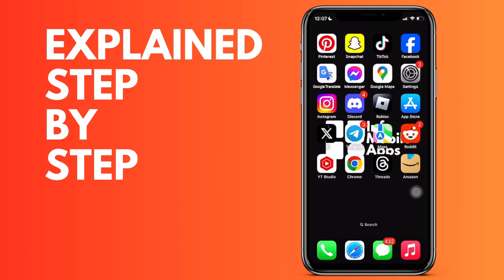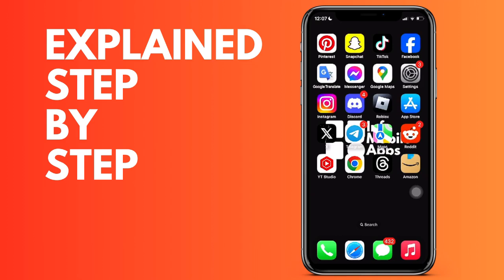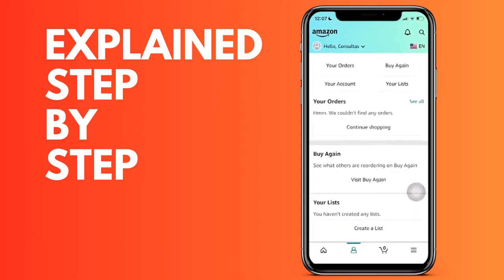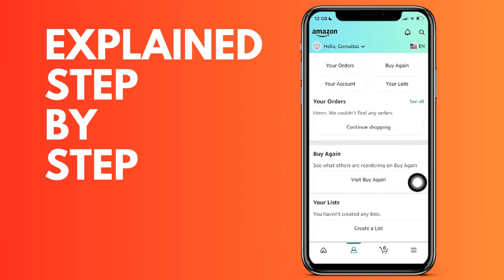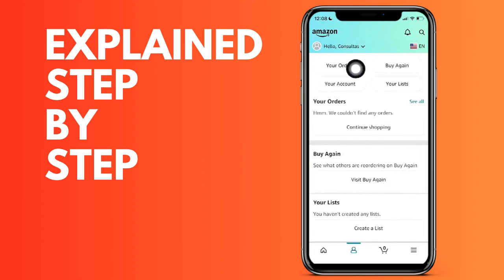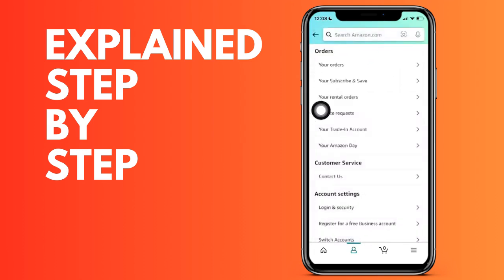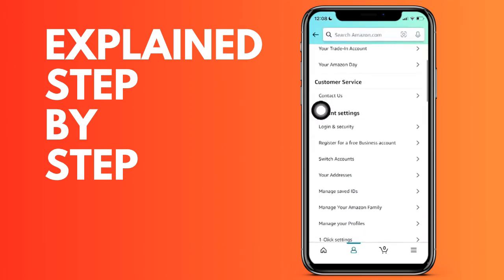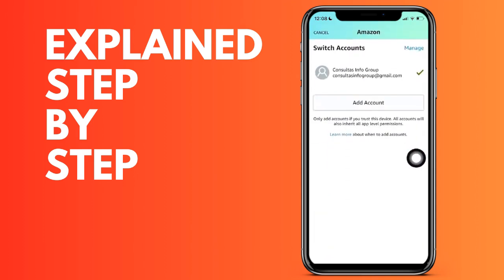How to log out or log out of your Amazon account on your mobile IOS and Android